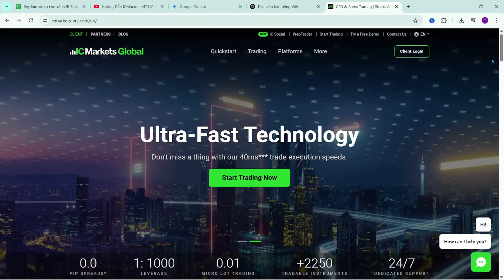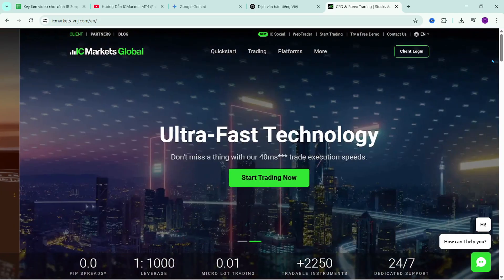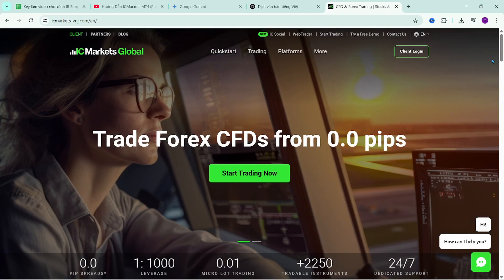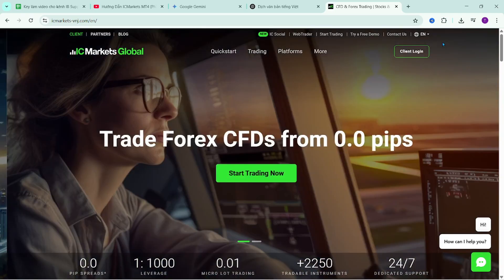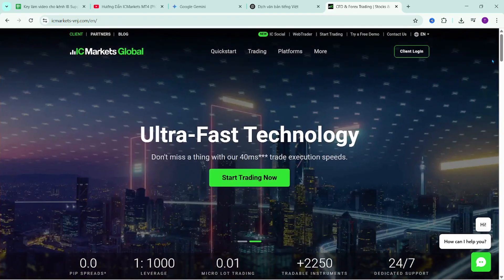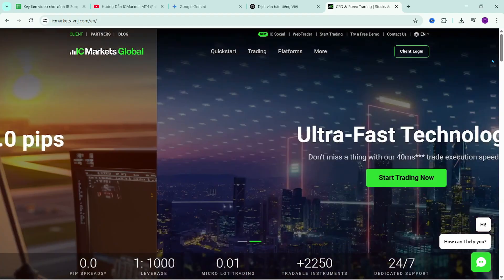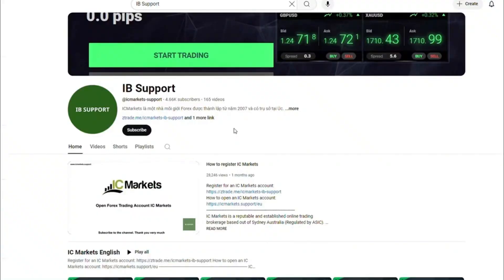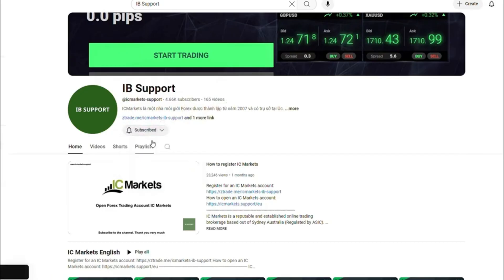This ICMarkets MT4 Setup Trick Changed How I Trade Forever (ICMarkets Tutorial)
Hello everyone and welcome back to the channel for this essential ICMarkets MT4 tutorial. In this video, we'll guide you through a crucial operation for any trader: setting up the screen display on the MetaTrader 4 platform. A well-designed, easy-to-read chart can significantly improve your trading psychology and efficiency. We will show you how to customize your ICMarkets MT4 chart, from removing the grid to changing candlestick colors to your preference. You will also learn how to use period separators to easily distinguish between trading days or weeks on different timeframes. The core of this guide is the ICMarkets MT4 setup trick using templates. We'll demonstrate how to save your custom display settings and indicator configurations as a template. This allows you to apply your favorite setup to any chart in seconds. Furthermore, we'll reveal how to set a 'Default' template so every new chart you open automatically has your perfect layout. Master your icmarkets metatrader 4 platform today with this simple yet powerful setup guide.

TIMELINE:
00:00 Introduction to MT4 Display Settings
01:01 Customizing the Chart Frame & Grid
01:51 How to Change Candlestick Colors
03:02 Using Period Separators for Timeframes
04:33 Adjusting Foreground and Background Colors
05:07 Hiding and Showing the Toolbox & Market Watch
06:36 The Best Trick: How to Use & Save MT4 Templates
07:28 How to Set a Default Template for All New Charts
08:09 Adjusting Chart Shift and Auto Scroll
09:22 Arranging Multiple Chart Windows